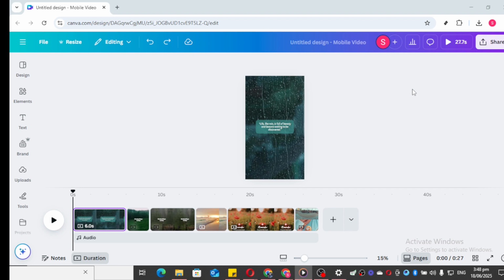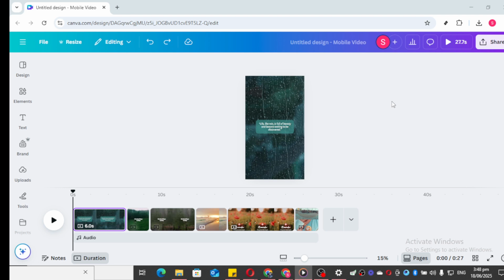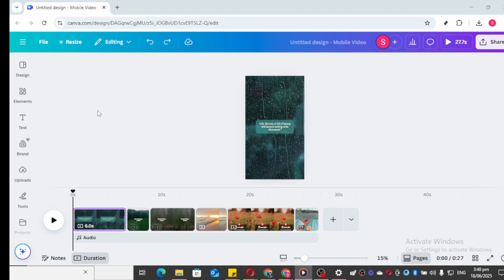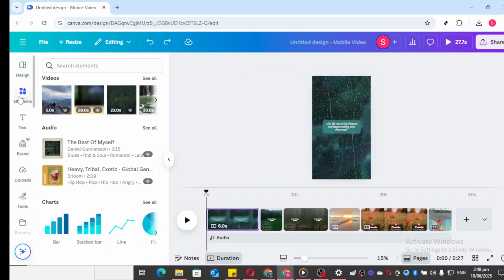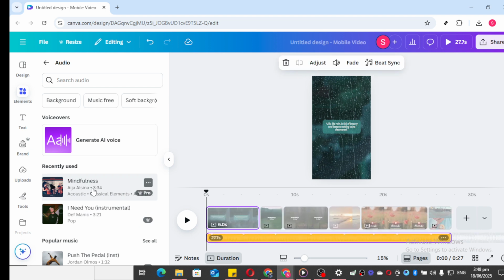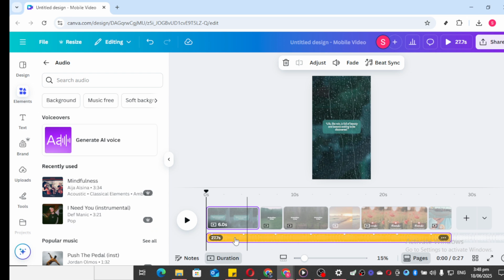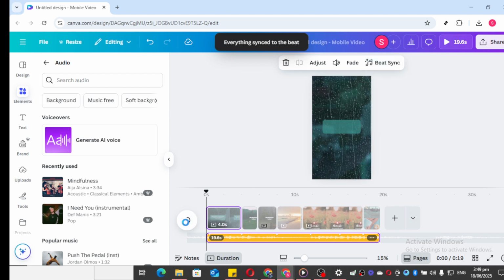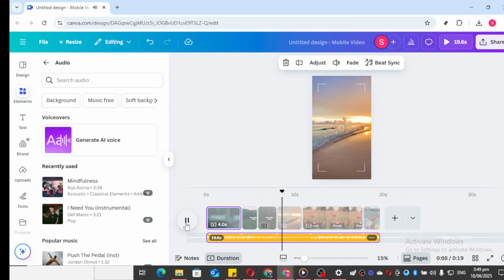How to Auto Sync Video Clips to Music Beats in Canva AI (full guide)